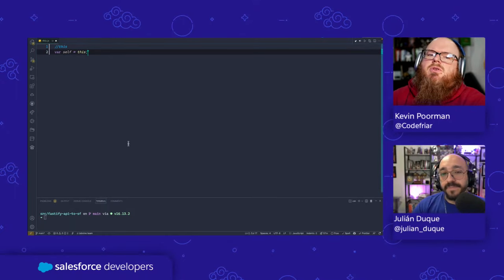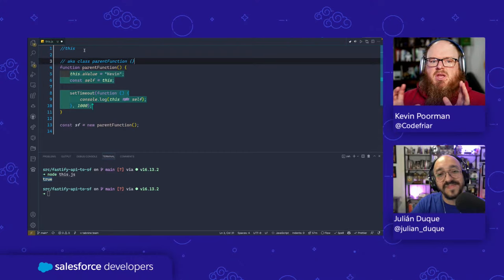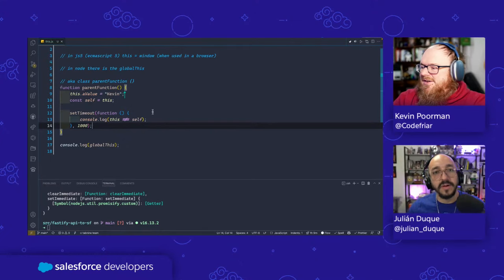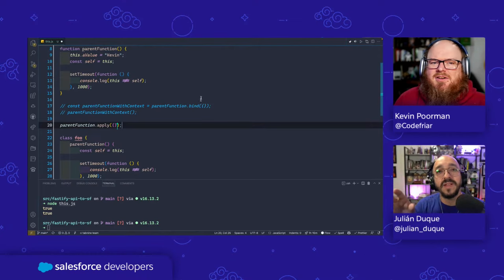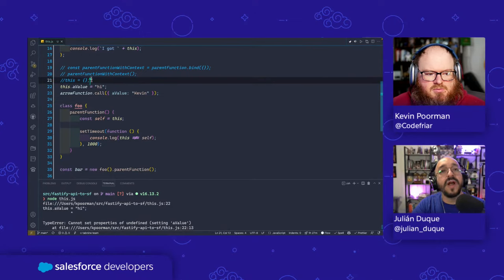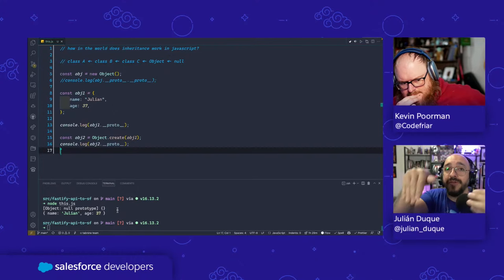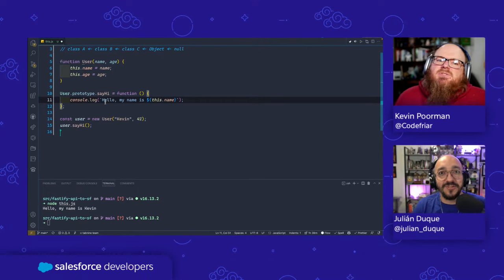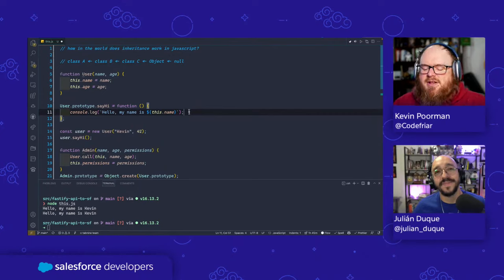codeLive: JavaScript Gotcha's with Julian!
Today we will be preparing the final steps for our certification. Reviewing what we learned in Part 1 and 2, while growing our knowledge with Trailhead!